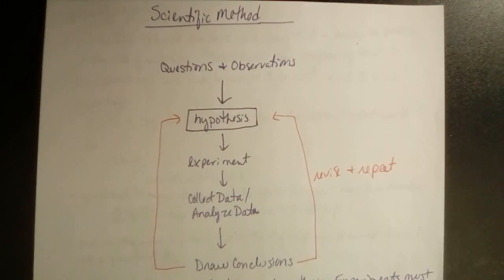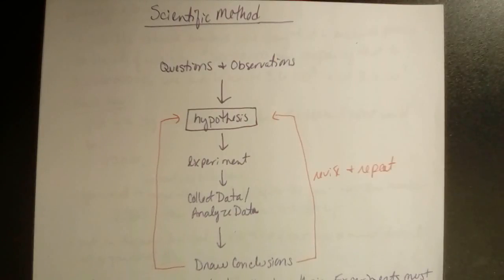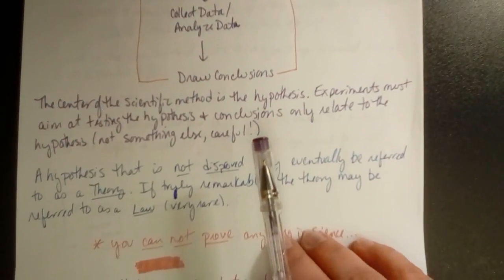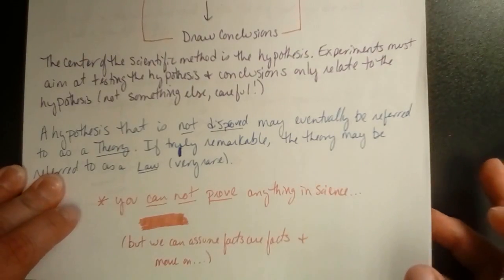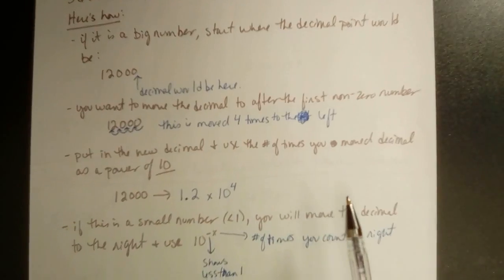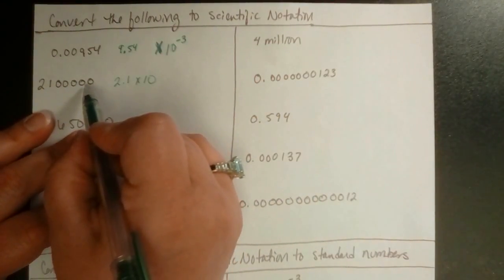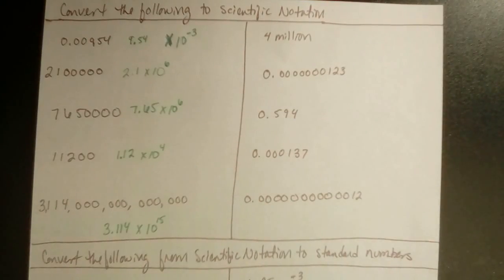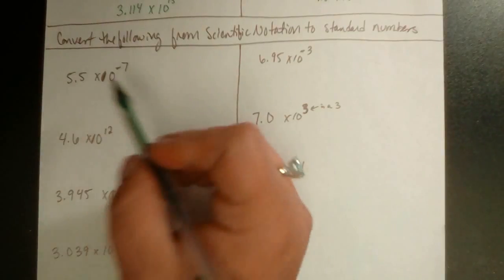Scientific Method and Notation